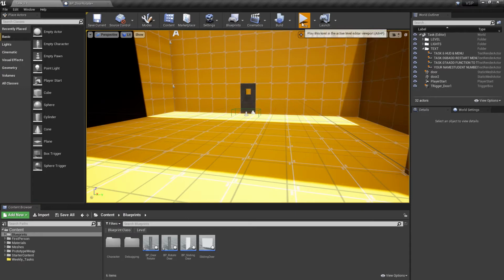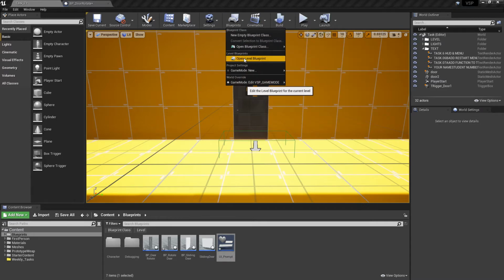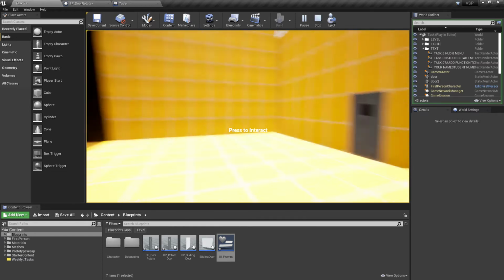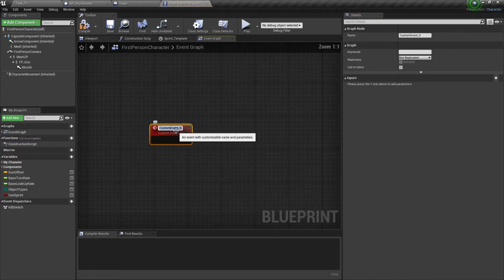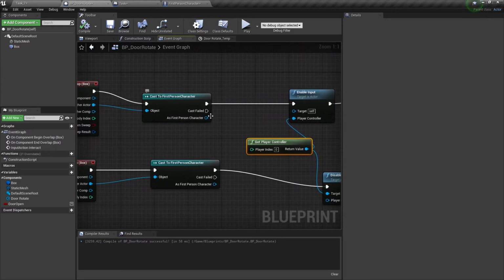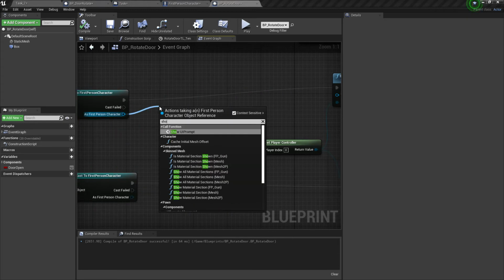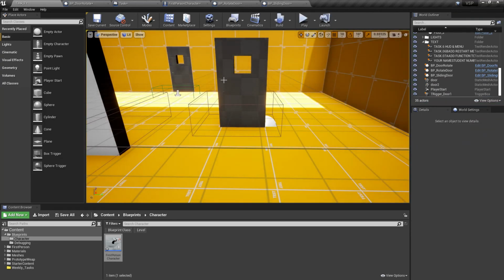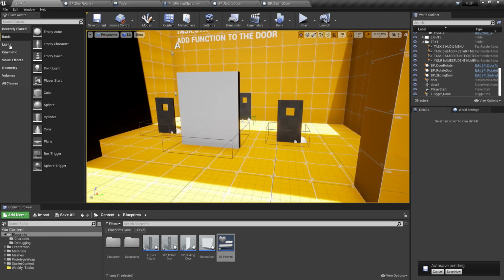Visual Scripting in Unreal Introduction - Lecture 7 Pt 6 Adding UI Elements